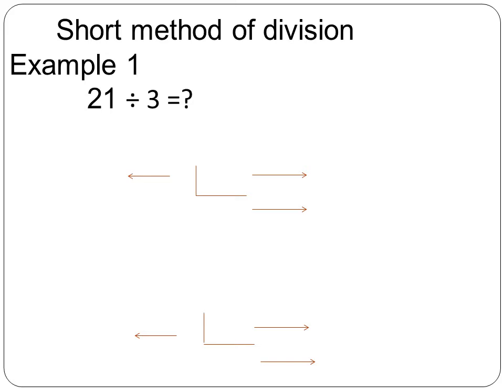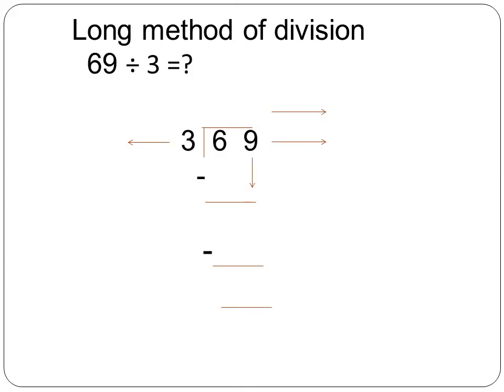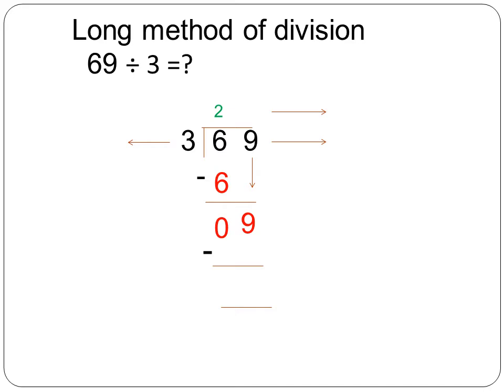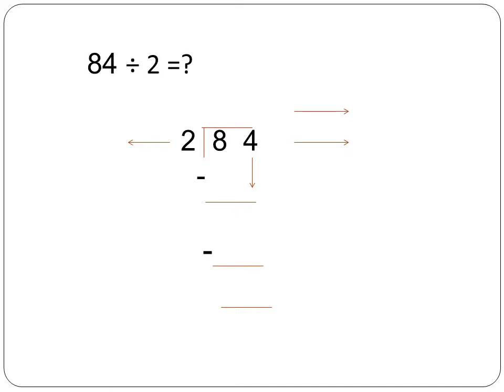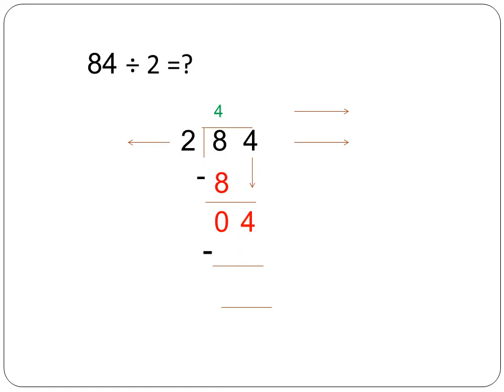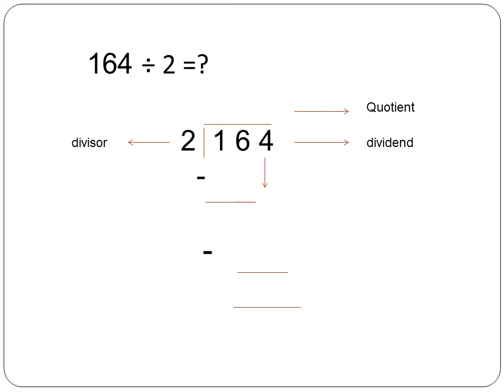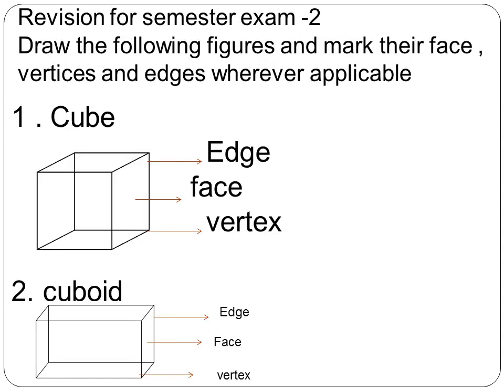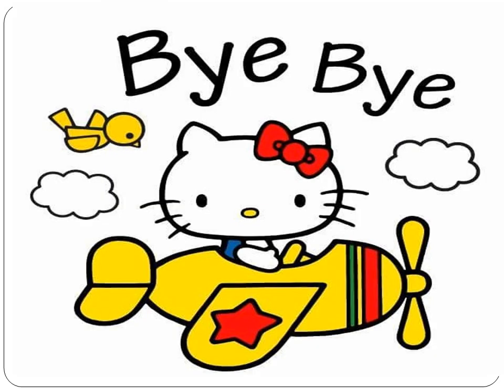Grade 3 short and long method of division